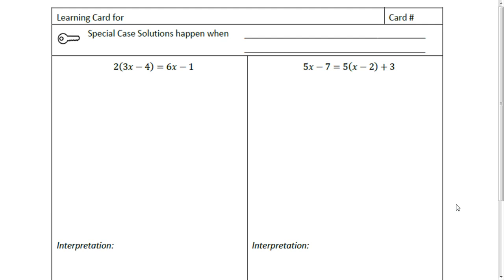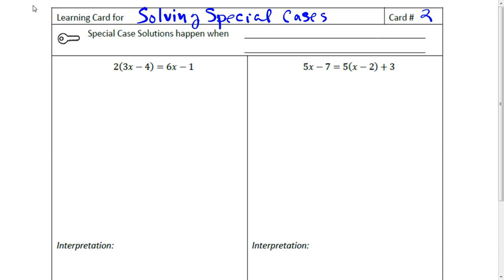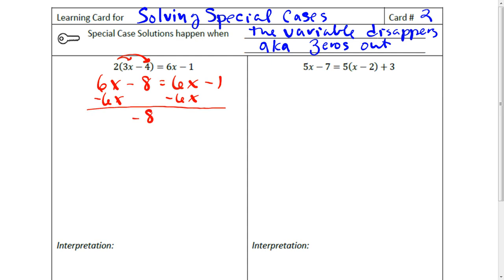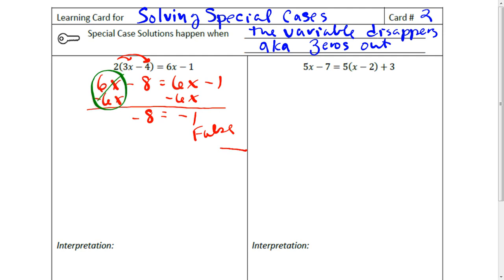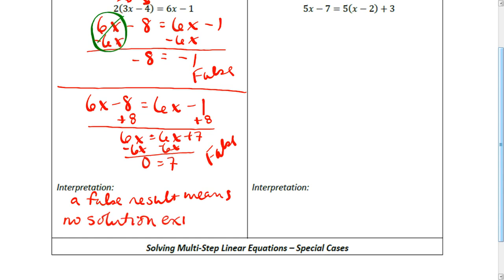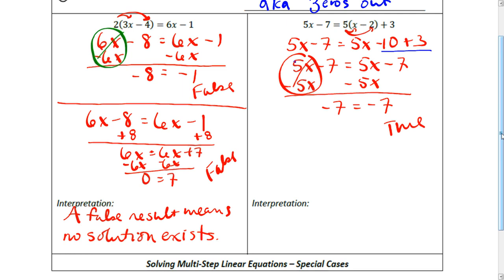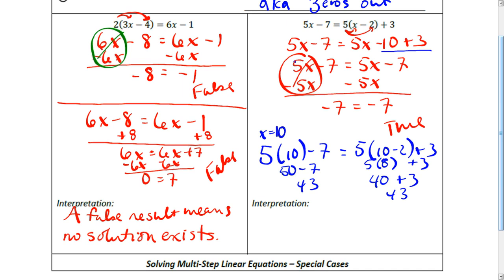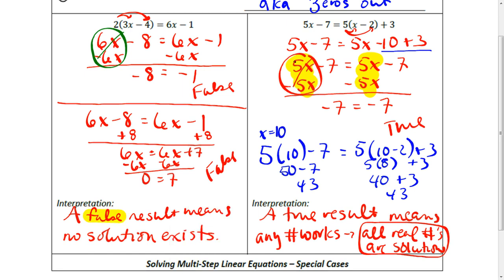Solving Equations: Special Cases - Algebra Learning Card #2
Learning Card #2 from 1st semester. Here we talk about what happens if the variables disappear while solving a linear equation.

Blank learning card for this video is Yes I know there's actually two there. Give one to a friend.